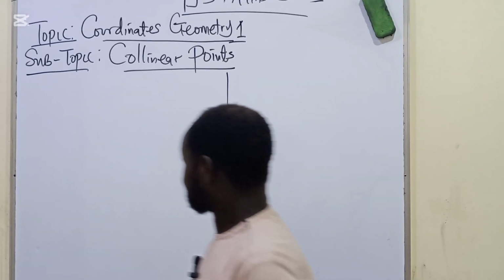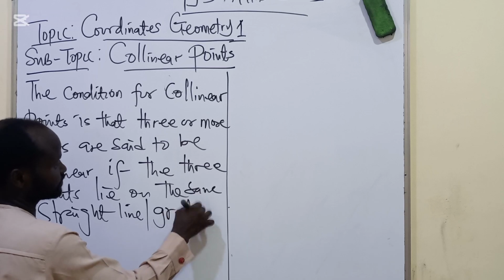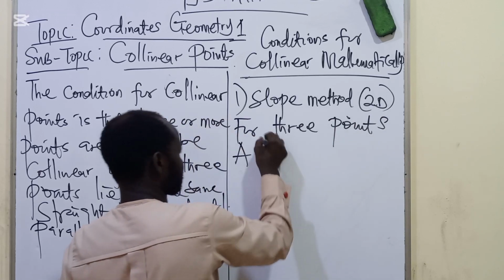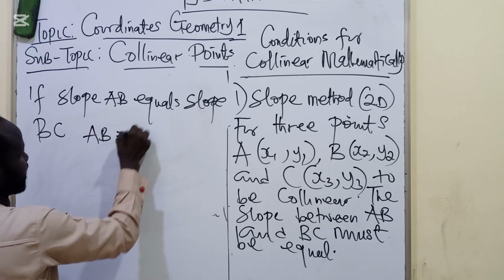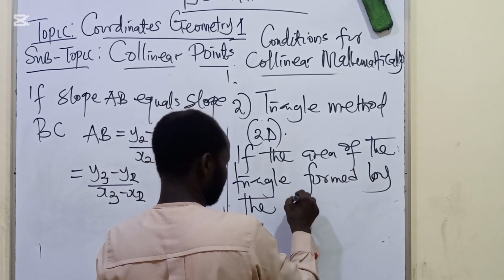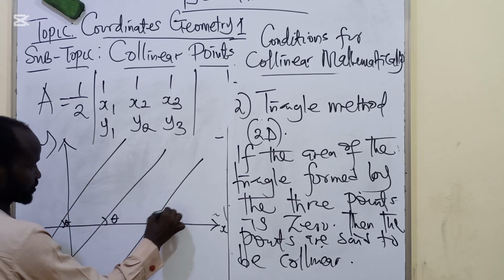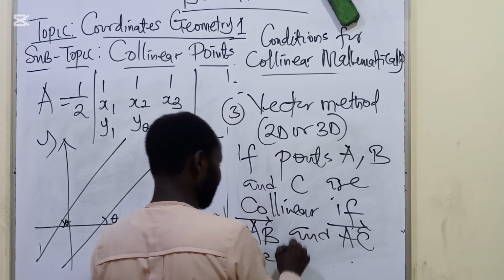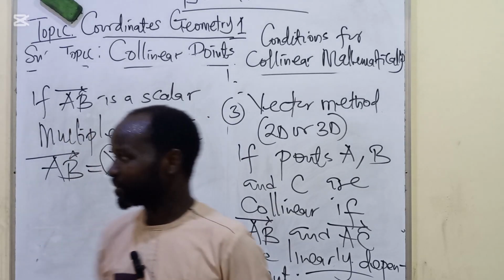# Understanding The Concept of Collinear Points. # Please Share and Subscribe.